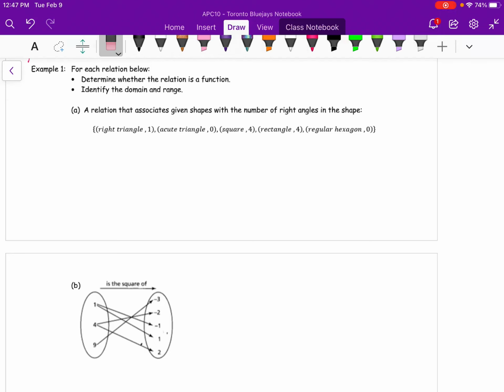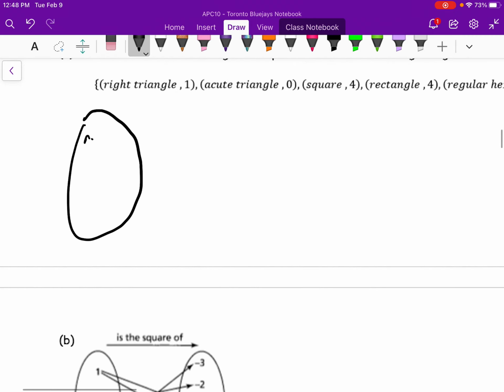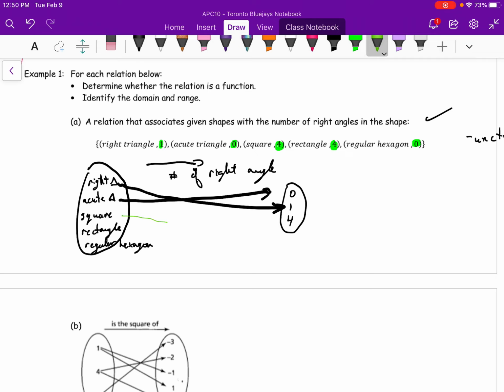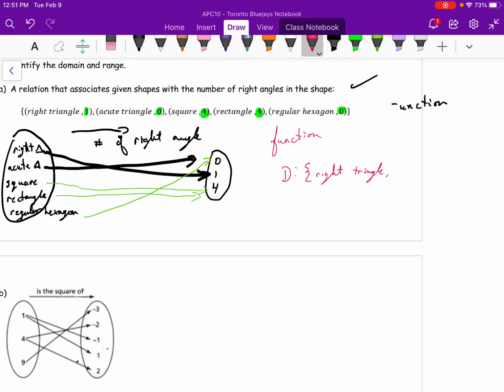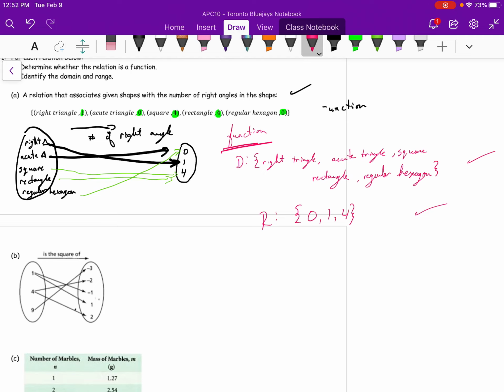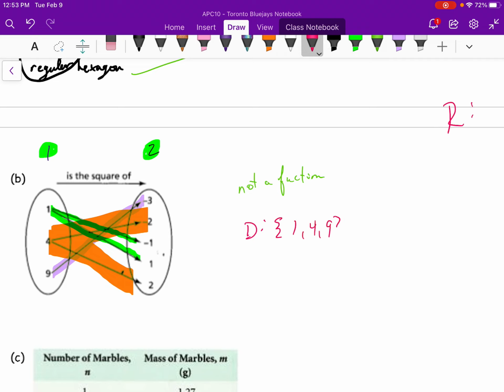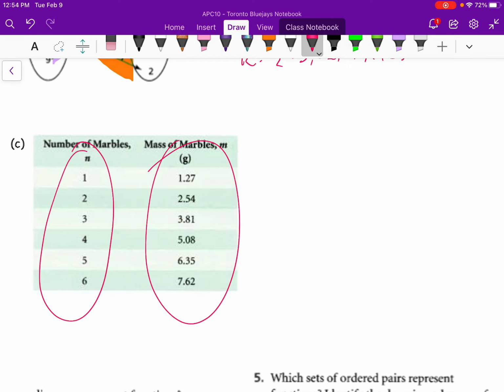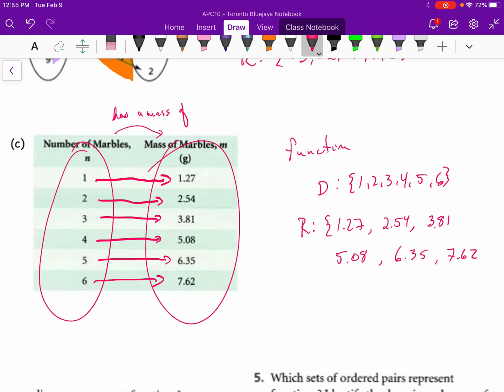APC10 2.2b Properties of Functions